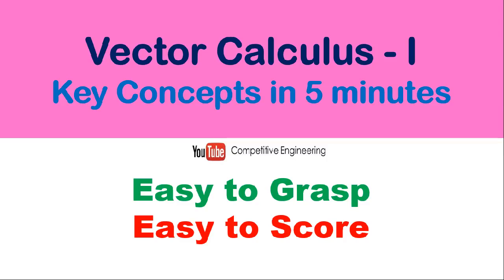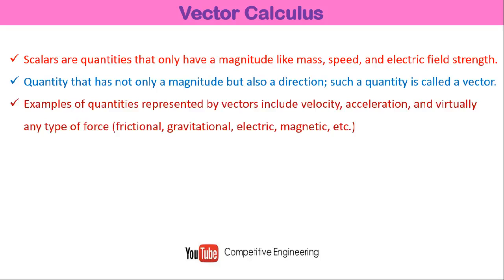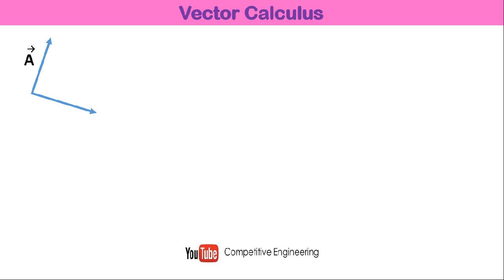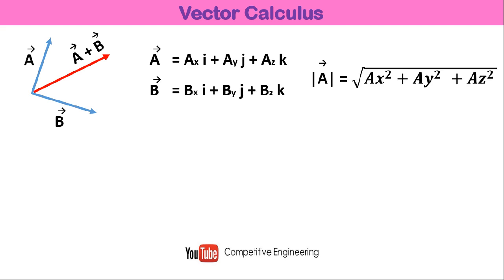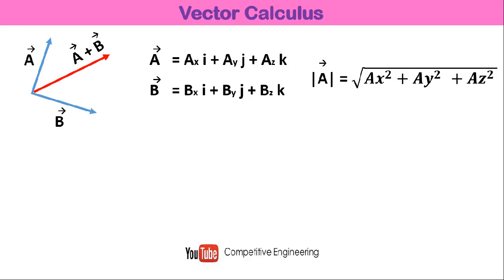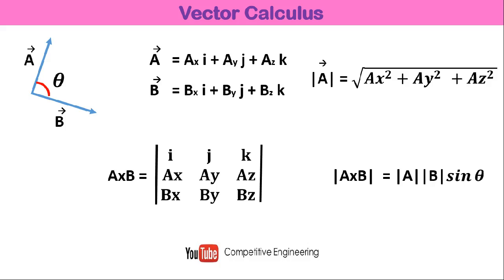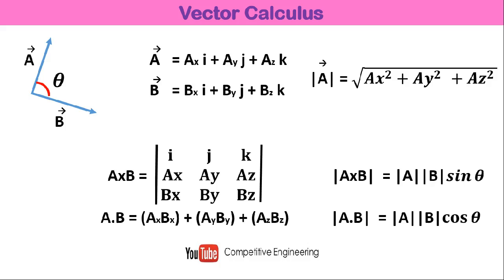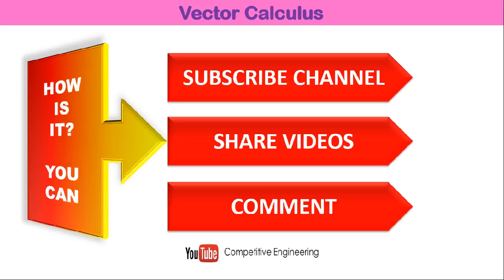Vector Calculus basic Concepts-I Dot Product and Cross Product | Engineering Mathematics| GATE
This video explains the basic concepts of vector calculus such as addition,subtraction,Cross product and dot product.This video will be very useful for revising the concepts of vector Calculus